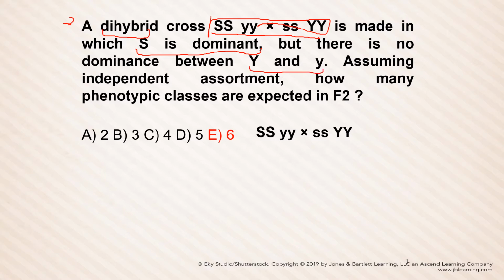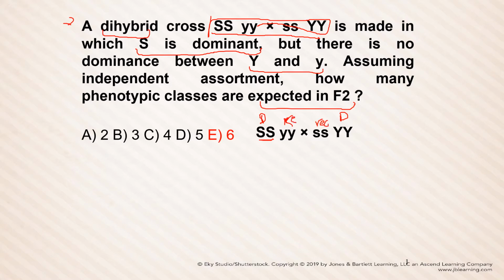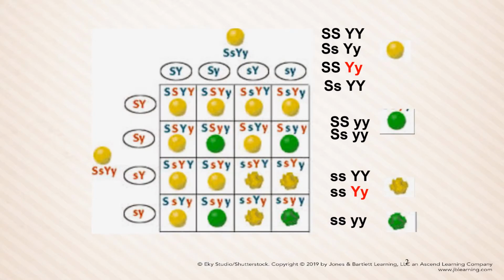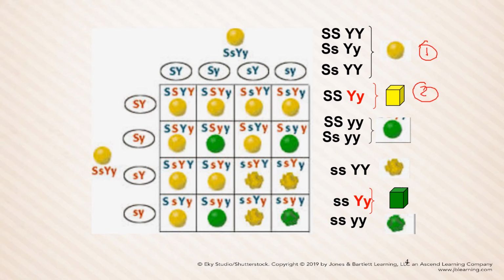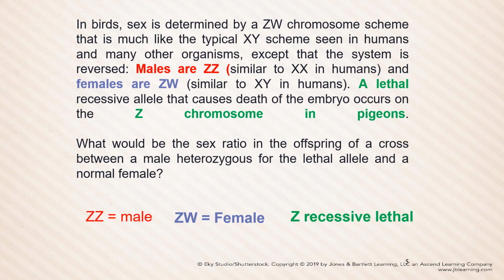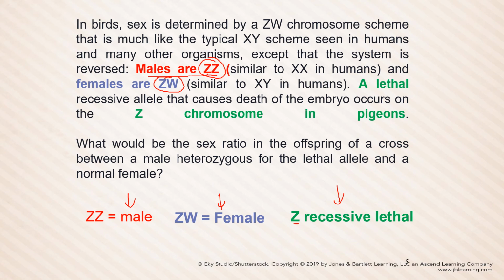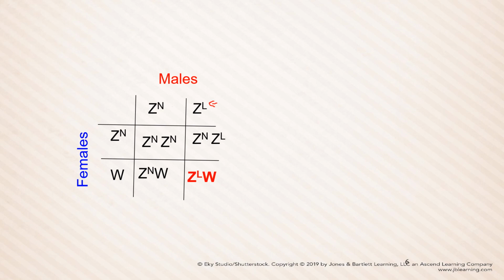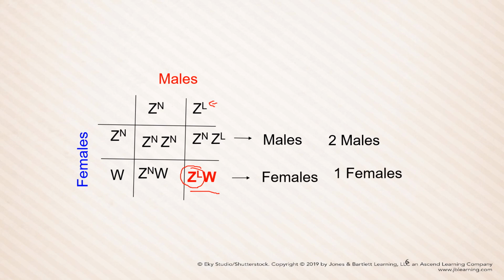Question beyond Mendelian inheritance